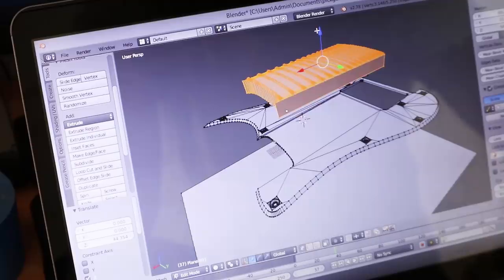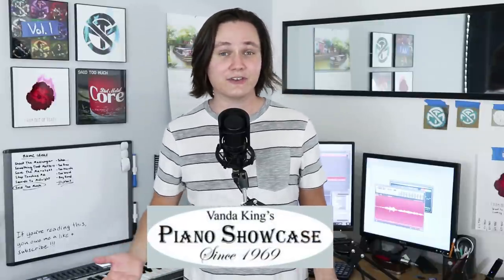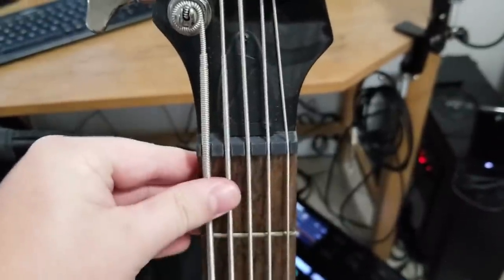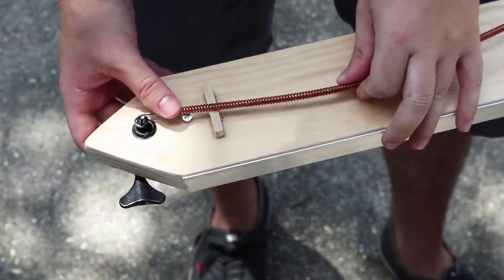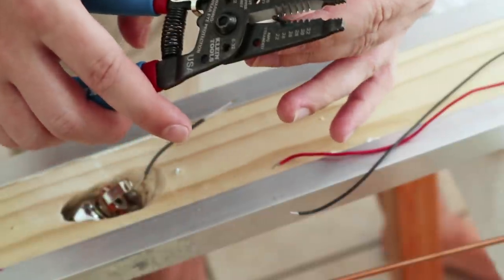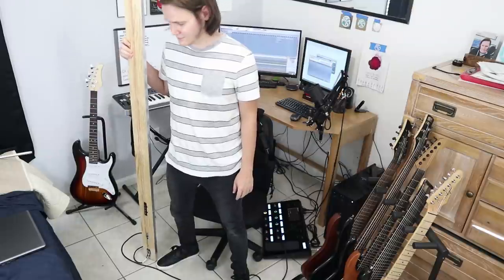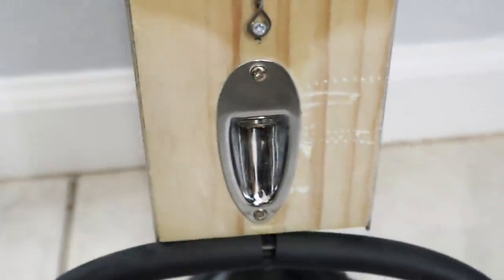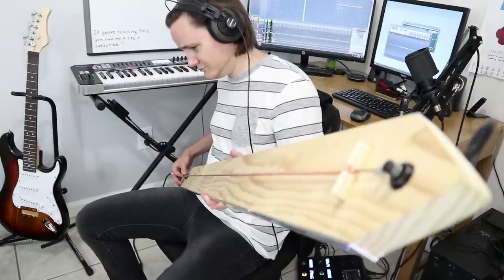Piano String Djent Stick Build (... and Tone Demo)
Juveri Setila
Adrian Bartoli
thevalueof04
Ushanka Head
Josh Abdalla
Help support future videos!